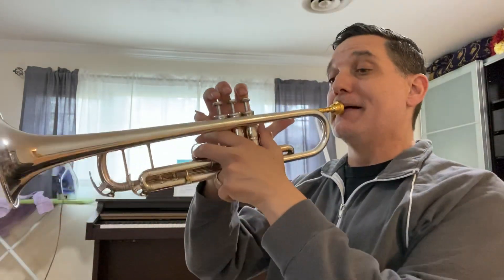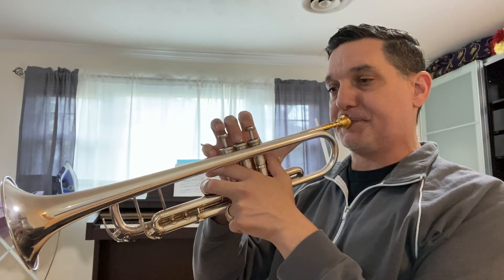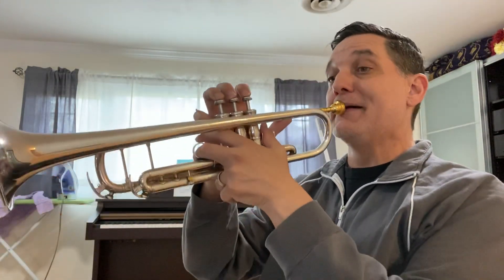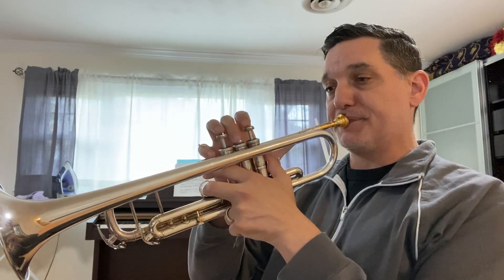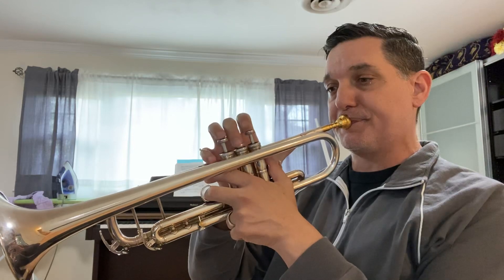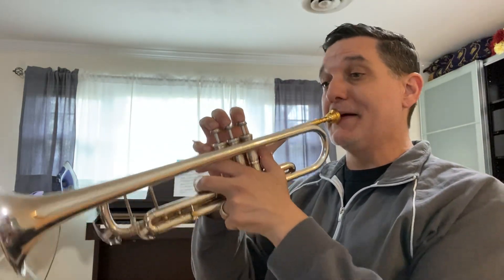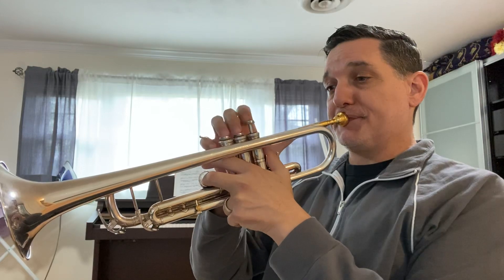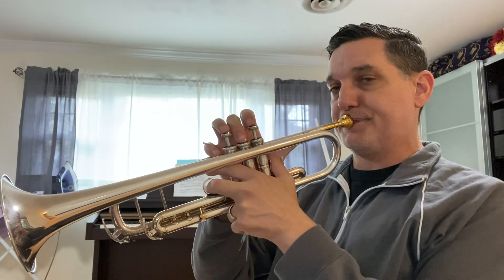100 Days of Practice - Day 12! - A New Take on Clarke Tech. Studies! - Part 2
100DaysOfPractice - Day 12 - A New Take on Clarke Tech. Studies! - Part 2
Keeping with the theme of “fun” keys: 2nd Study in F#.
So - in a bit of a rush today; a quick take wherein the playing is sloppy and the sound is wacky (used the wrong mic!) - but hopefully the ideas are clear enough to be helpful...?
As with the 1st Study from Day 11: slurring/flow study; single-tongue; k-tongue; double-tongue; triple-tongue; and jazz/bebop articulation. It’s a great way to bring efficiency to your practicing: using one exercise to develop (or simply to “wake up”) multiple areas of your technique.
This is all straightforward except for triple-tongue, as you’ll hear...and you can hear my Cookie Monster-inspired vocal rendition of the syllables 😂